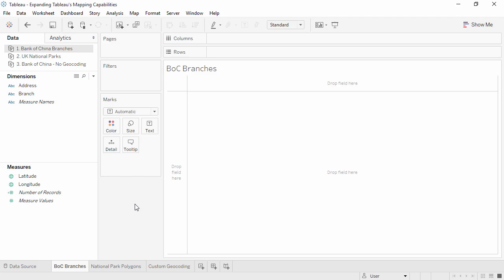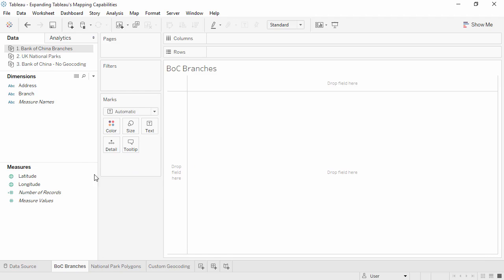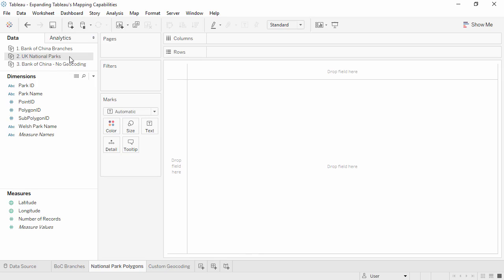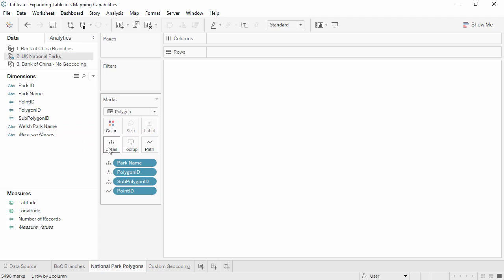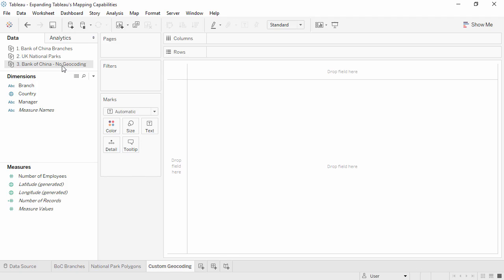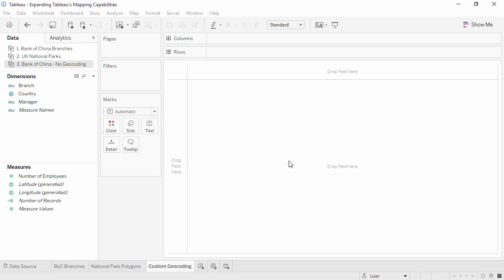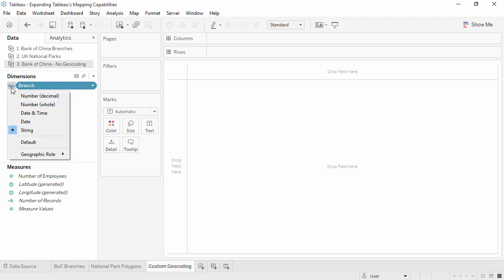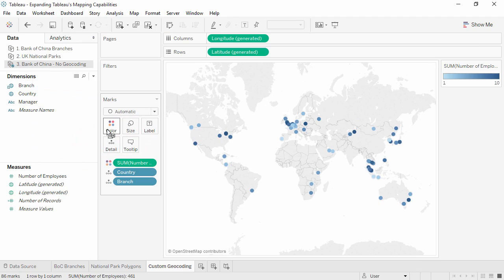43 Expanding Tableau's Mapping Capabilities